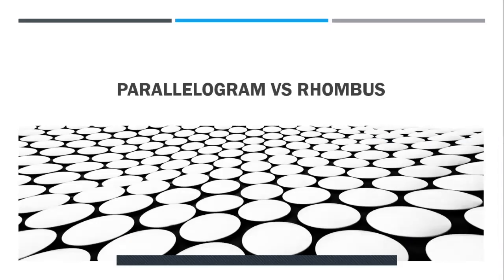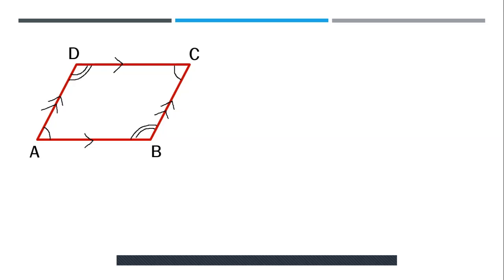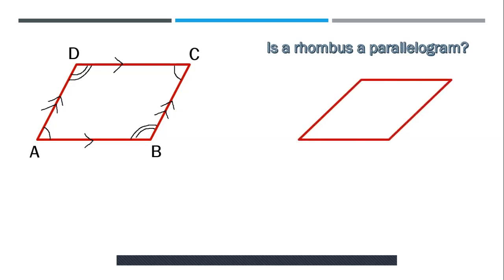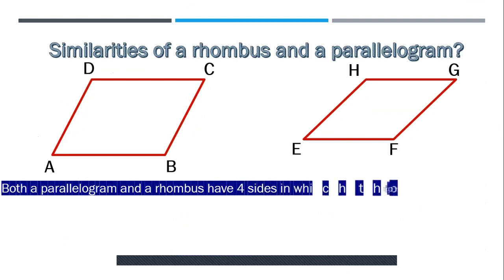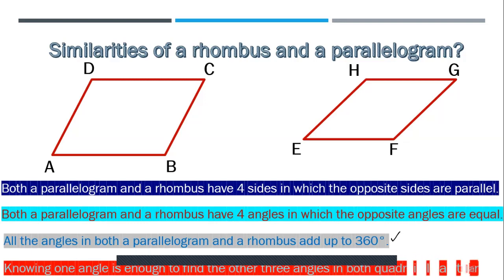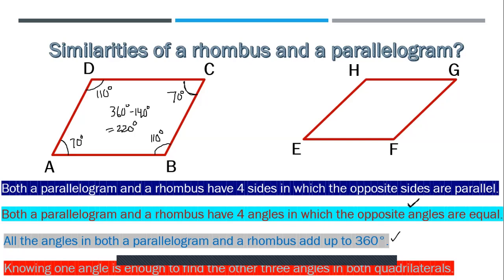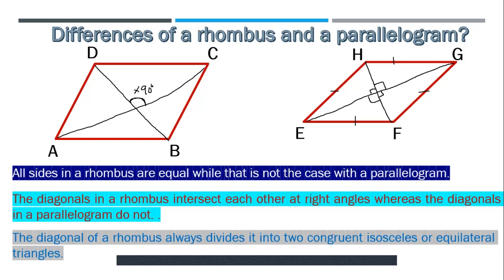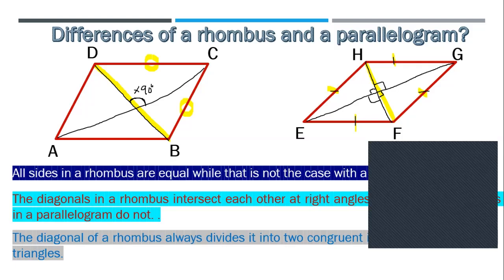Parallelograms VS Rhombuses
One of the most interesting lessons in math is about angles. Students often confuse a parallelogram from a rhombus. In this video, you will see complete properties of both parallelograms and rhombuses. I hope this helps.